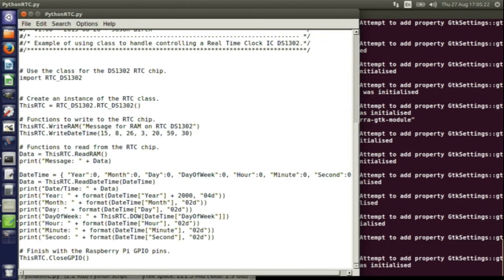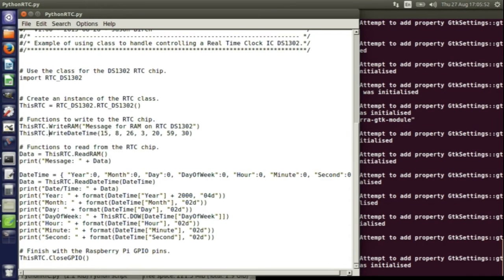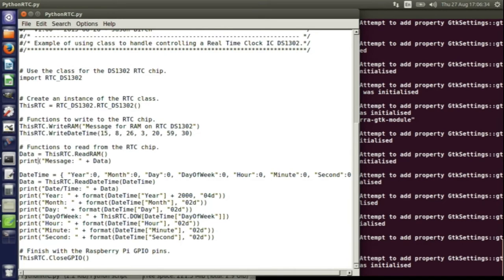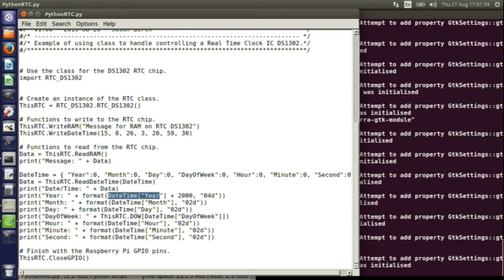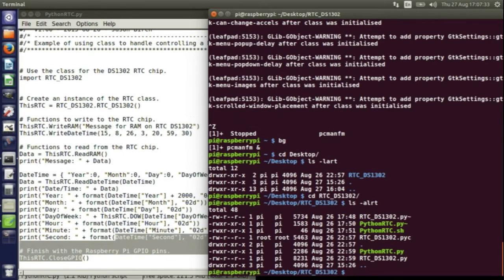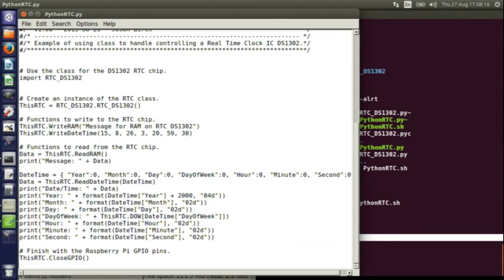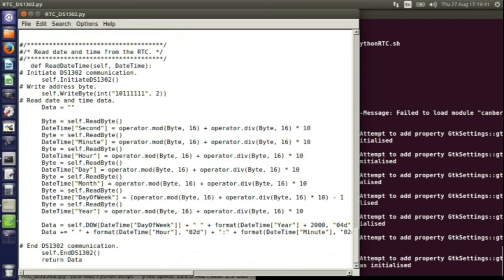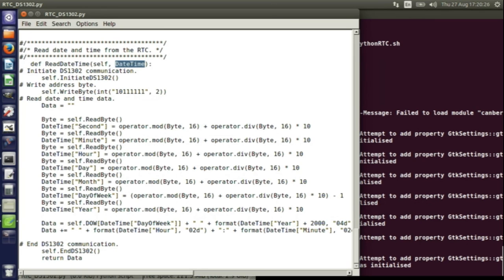Real Time Clock Python Source Code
Python source code to talk to a Real Time Clock DS1302 connected to the Raspberry Pi GPIO pins.